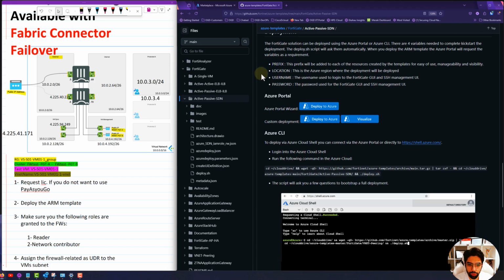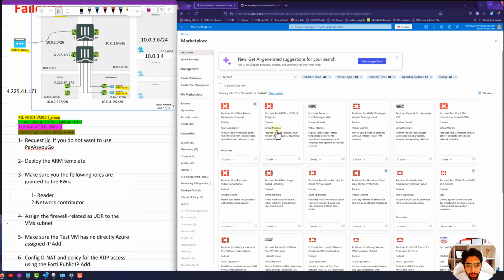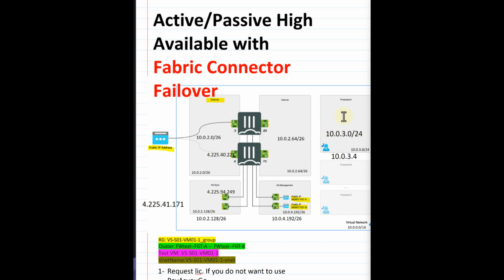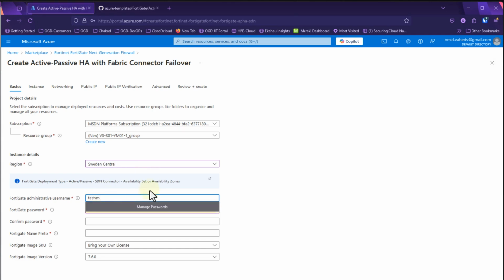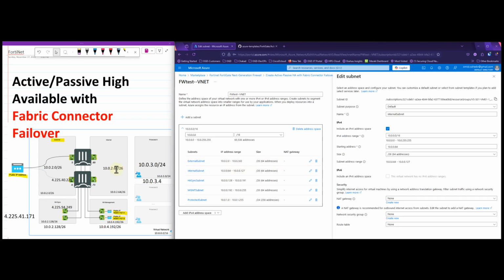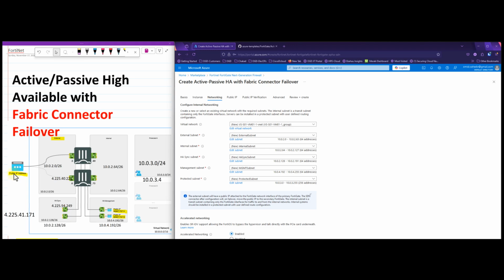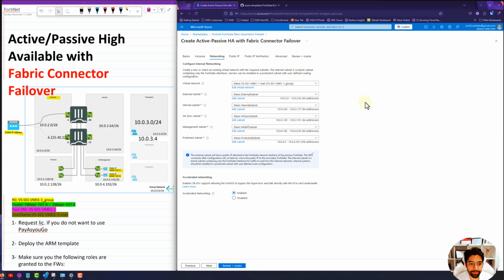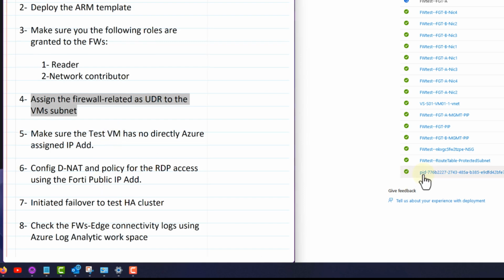Mastering Active Passive FortiGate Deployment on Azure PART-01 by Omid Vahed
In this video, we dive into deploying and testing a High Availability (HA) cluster of FortiGate firewalls on Microsoft Azure. Learn the differences between physical and cloud-based HA setups, explore Azure ARM templates, and follow guidance on configuring subnets, licensing, and public IPs. Whether you're an IT pro or a cloud enthusiast, this video covers everything you need for setting up a robust Fortinet HA firewall solution.

▬▬▬▬▬▬ R E L E V A N T V I D E O S 🔗  ▬▬▬▬▬▬

This is a video about Active-Passive High Available FortiGate-01

00:00 Introduction to HA Firewalls on Cloud
00:24 Source of Truth: GitHub Repository
01:37 Licensing Requirements
02:23 Deployment Method: Pay As You Go
02:36 Choosing the Right Fortinet Solution
03:21 Network Diagram and Subnet Configuration
05:53 Filling the Deployment Template
09:12 HA Management and Failover
11:54 Public IP Address Configuration
12:38 Final Steps and Conclusion